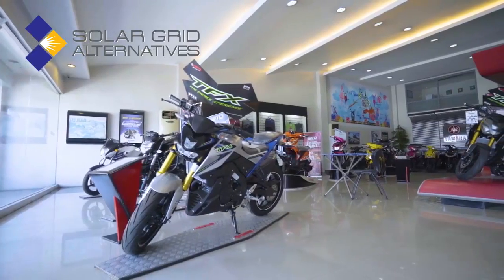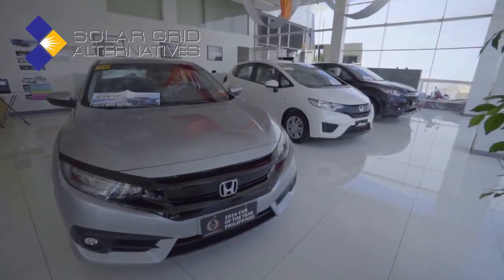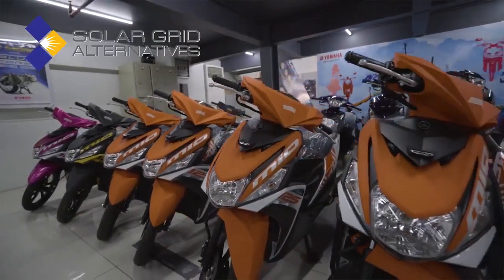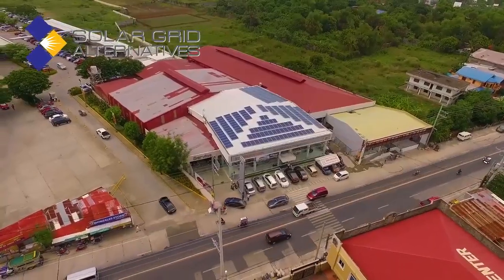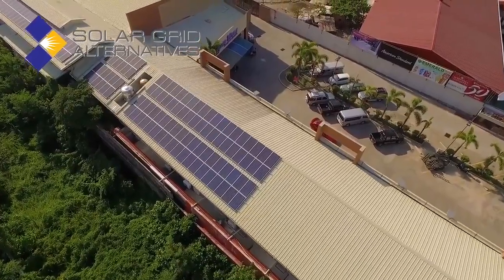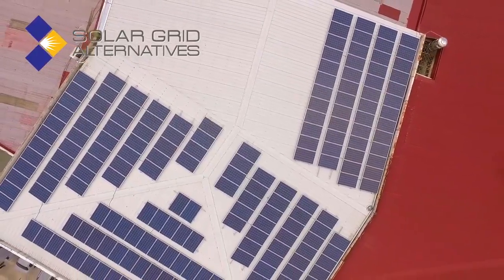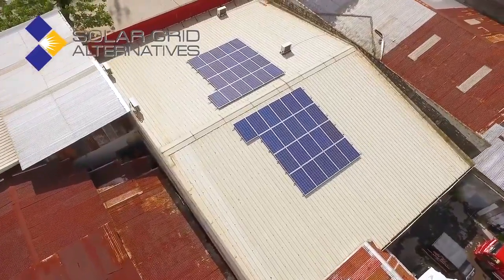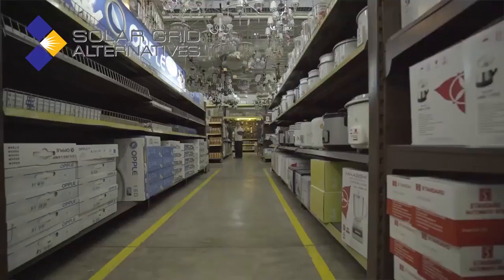Solar Grid Alternatives Testimonials